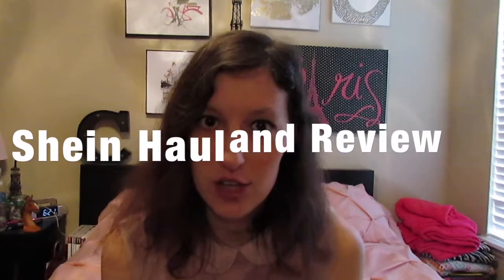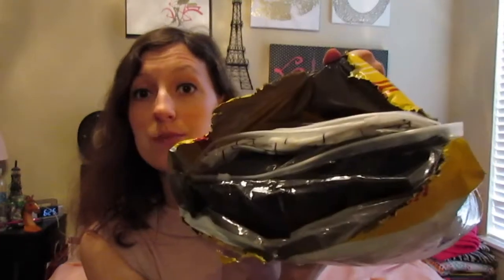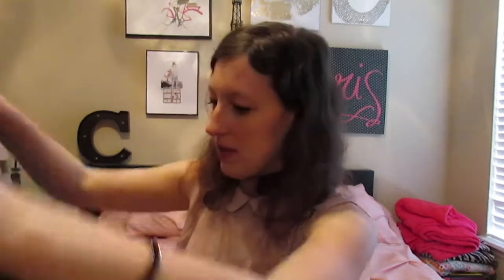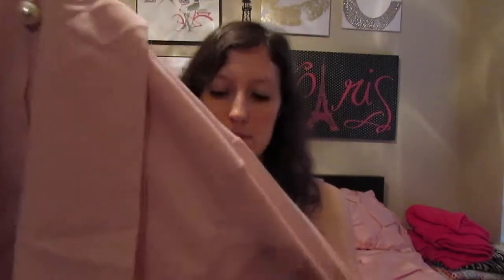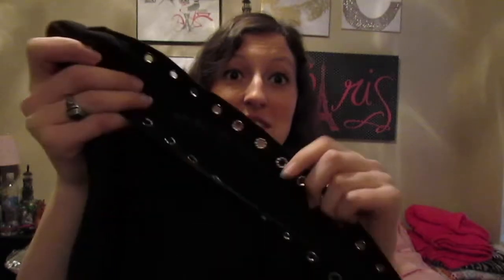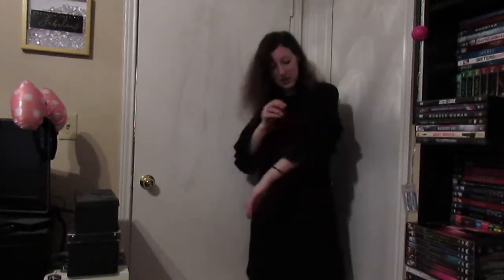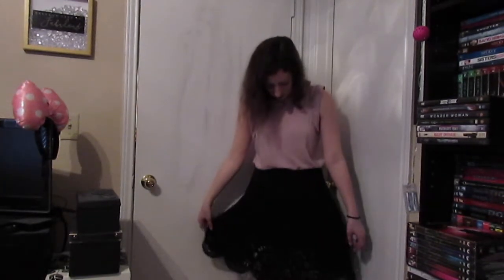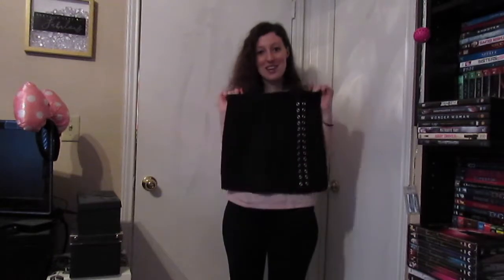Shein Haul & Review! | Caitlin Beary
I really enjoy doing haul videos so I really hope that you enjoy watching them! Please let me know what else you would like to see in the comments! if you enjoyed it please hit the thumbs up button and leave any comments down below and i will be sure to reply!